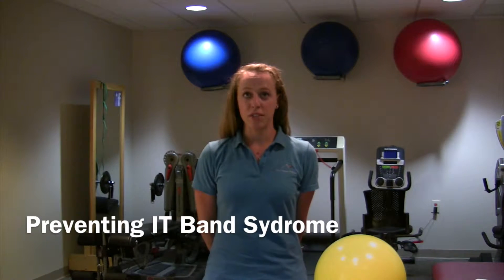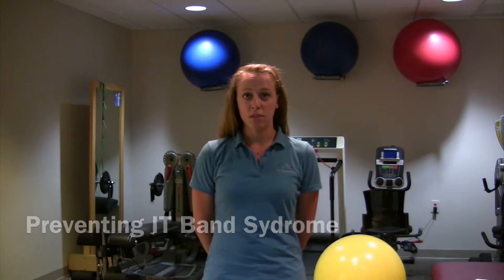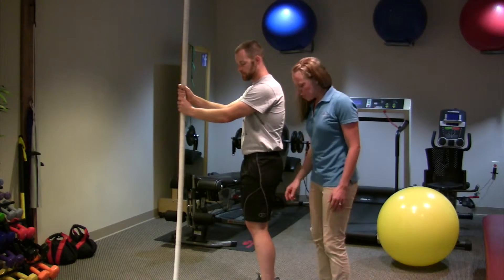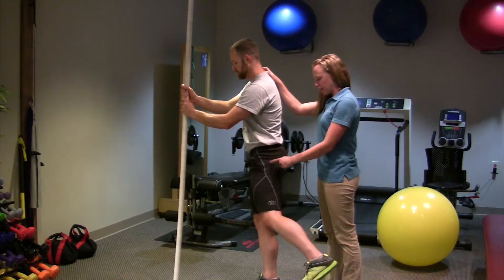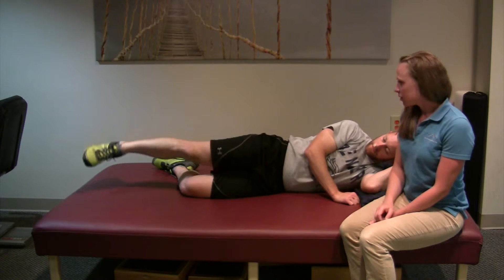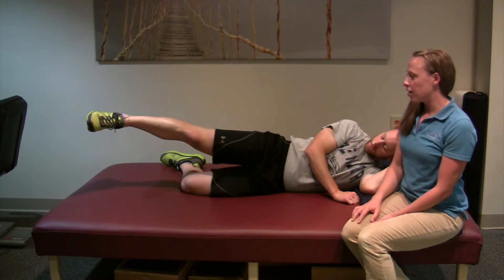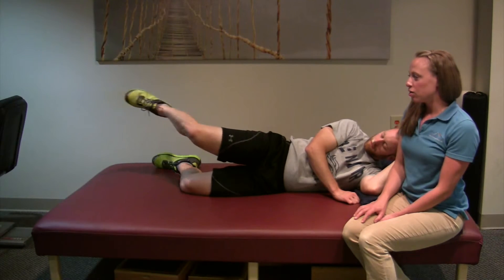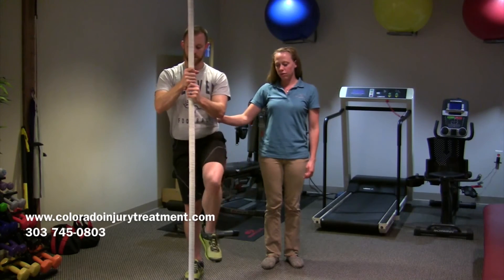IT Band Injury Treatment Denver, Cyclist ITBS Rehab Lakewood CO, IT Band Sports Injury & Symptoms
IT Band Injury Treatment Denver, Cyclist ITBS Rehab Lakewood CO, IT Band Sports Injury & Symptoms, Exercises for Hip-Knee Pain
Colorado Injury Treatment Center. 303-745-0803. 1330 S. Potomac St, Suite 100 Aurora, CO 80012 ( Hours: Monday thru Thursday, 7am to 6pm) & 1536 Cole Blvd, Suite 120, Building 4, Lakewood, CO 80401 ( Hours: Tuesday and Thursday, 7am to 6pm) Our goal is your most complete relief & recovery. At CITC, our goal isn’t to merely provide therapies and treatment modalities. Our mission is to get results — specifically, your most complete relief and recovery. Making your recovery convenient & affordable. Caring, dedicated, highly capable professionals. Two convenient locations. All appointments seen promptly. Morning, lunch & evening appointments available. Insurance accepted. Major credit cards welcome. Payment plans available. Colorado Injury Treatment Center is…Physical Therapy & Rehabilitation, Sports Therapy & Rehabilitation, Massage Therapy, Neurological Therapy…Relieving pain & restoring function for…Work, sports, auto & personal injuries, Pre- & postsurgical rehabilitation, Back & neck pain, Upper- & lower-extremity pain & problems, Fractures, sprains & strains, Balance & gait problems, Headaches. Comprehensive, results-focused rehabilitation. Thorough evaluations & individualized treatments, Manual therapy, Soft-tissue & joint mobilization, Deep-tissue & neuromuscular massage, Trigger-point dry needling, Postural restoration, Active release technique (ART), Diversified chiropractic technique, PNF stretching, Balance & gait training, Patient education & home exercise programs, Physical Therapy, Message Therapy & Chiropractic/Acupuncture